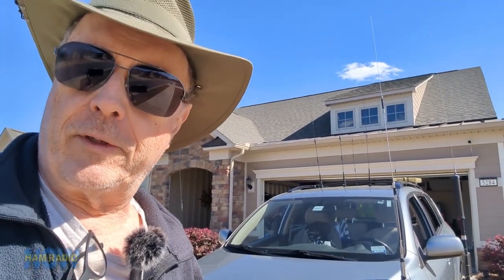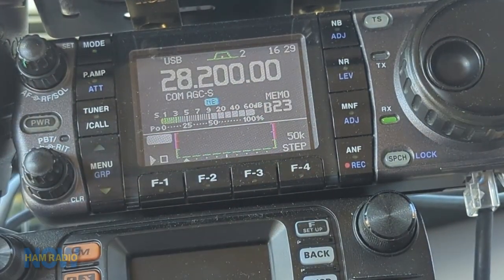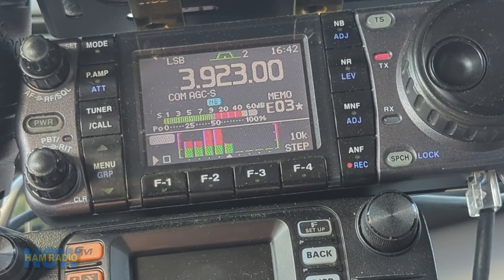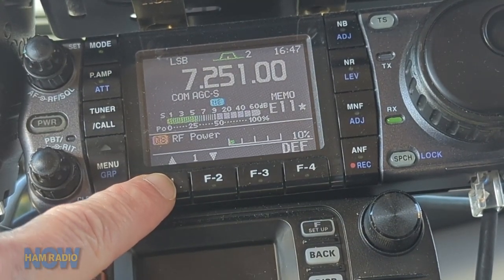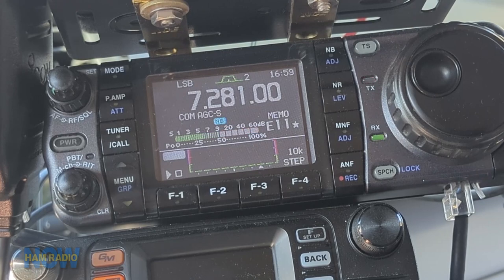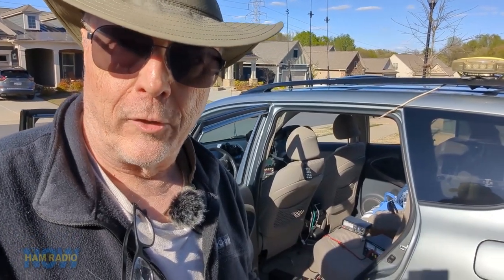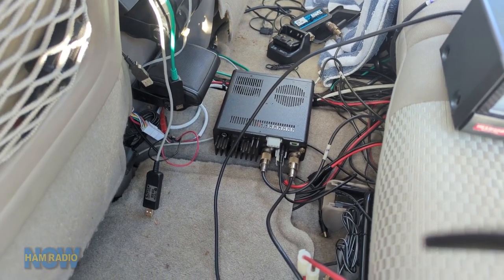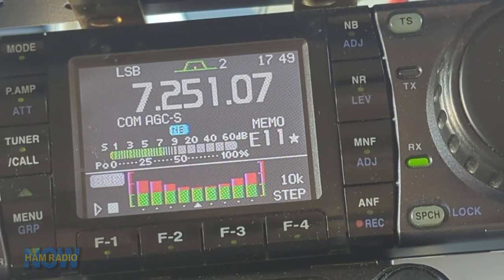HRN 521: Good Trouble(shooting)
Gary's Q-Mobile - now 17 years old and 230,000 miles long, is running fine. But the ICOM 7000 HF rig developed a hiccup on 40 meters. Put a little RF to the Tarheel 200 antenna, and it shut down.

He finally gets around to fixing it.